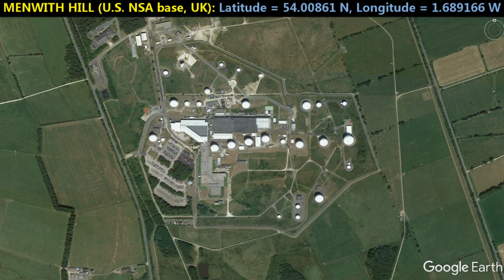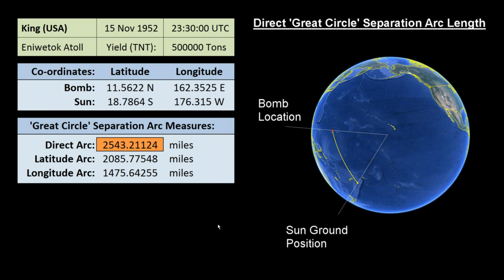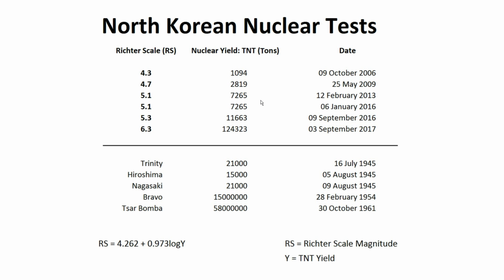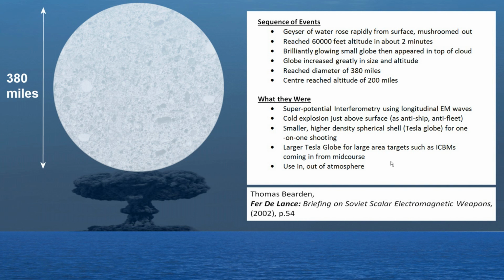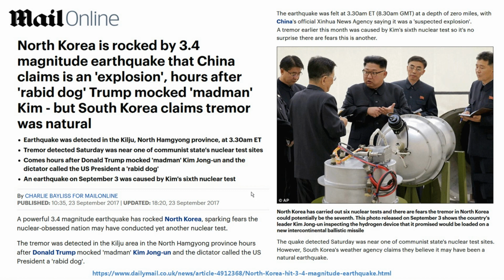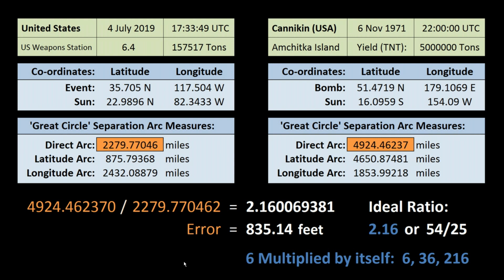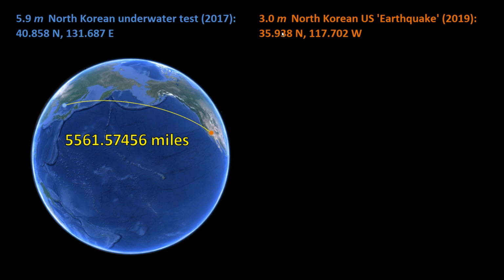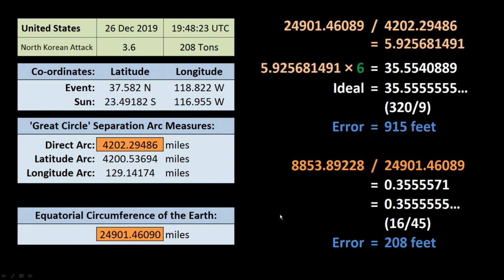A Secret Nuclear War is Happening Right Now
Evidence that a Secret Nuclear War is happening right now behind the scenes, with scalar beam weapons being used to create unnatural earthquakes in various target countries.

In this video I reveal some of the more esoteric aspects of nuclear weapons, and just how artificial earthquakes are generated.

Moreover, I provide compelling evidence for the fact that the 4th of July 2019 earthquake in the United States near their Naval Research base was an attack. An artificially generated earthquake that was likely created by North Korea, who appear to possess scalar beam technology as a means to deliver nuclear attacks.